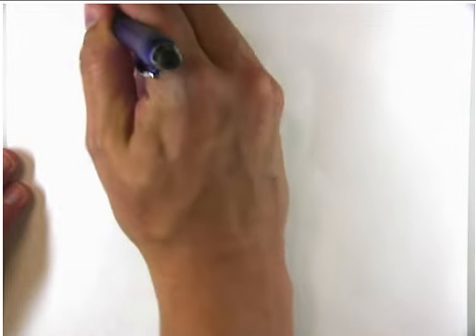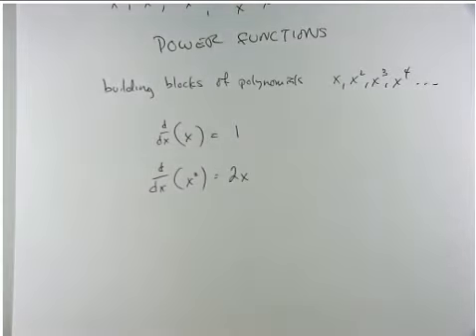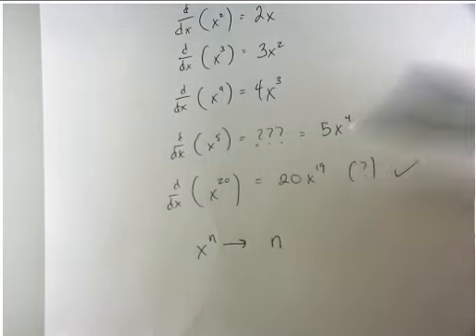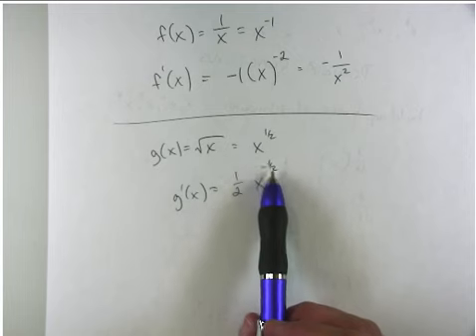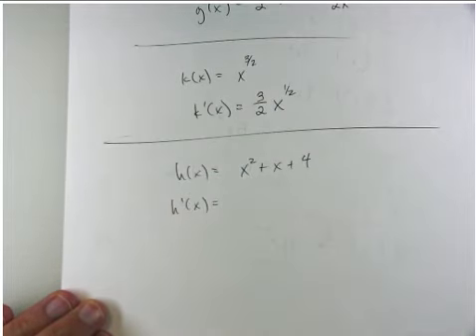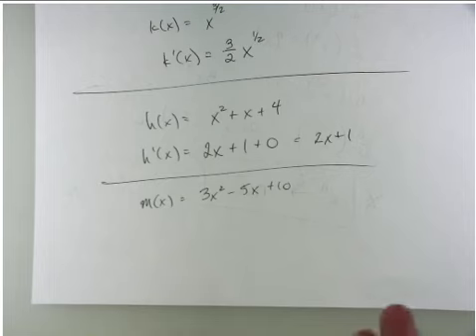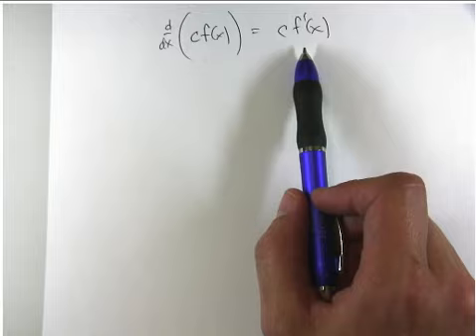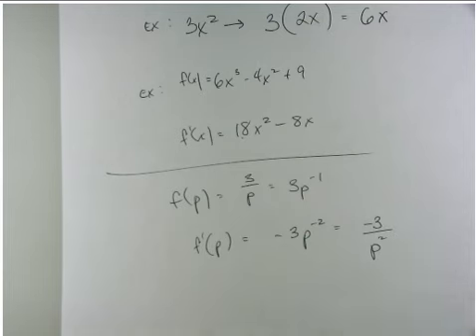5/27 Derivative Rules part 2